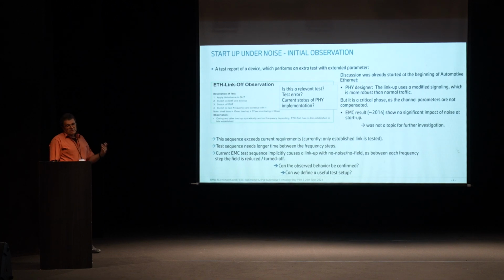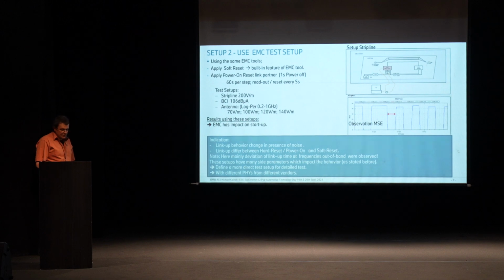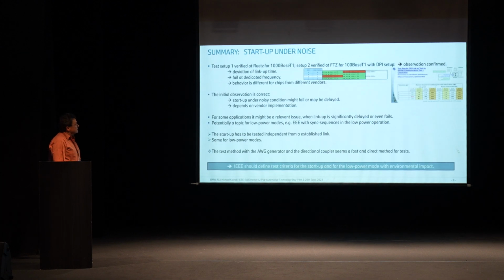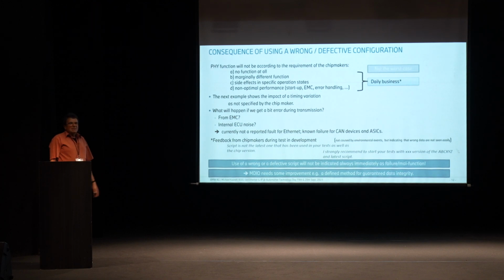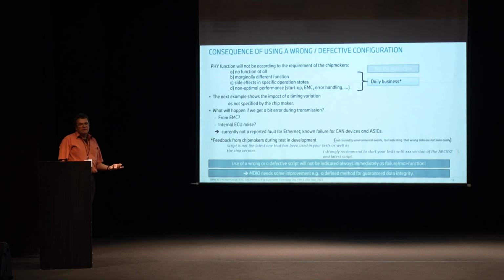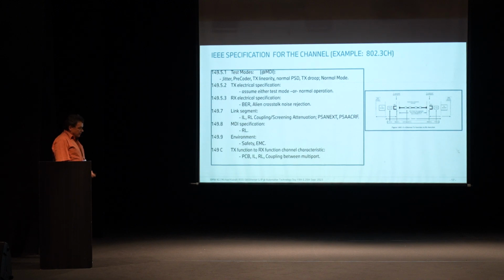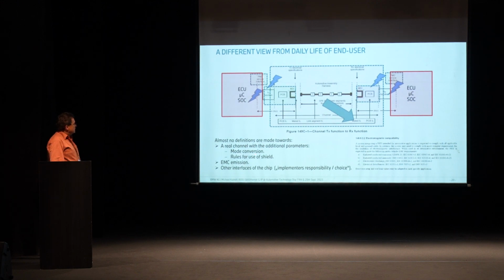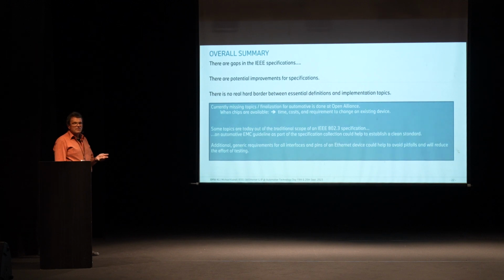Potential Gaps for Automotive Ethernet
Michael Kaindl, BMW Group